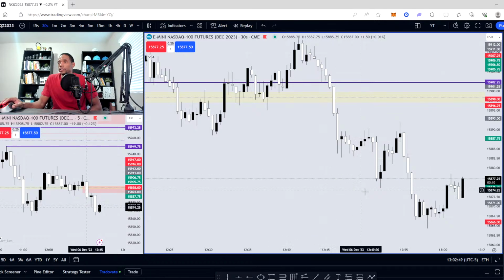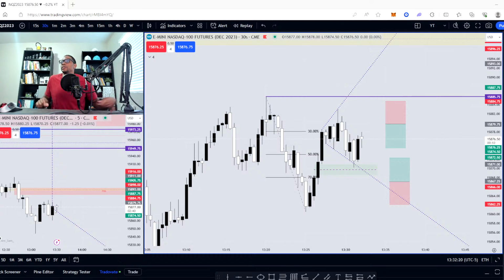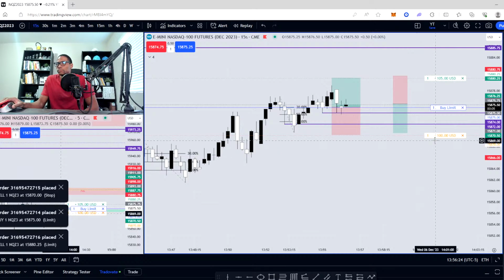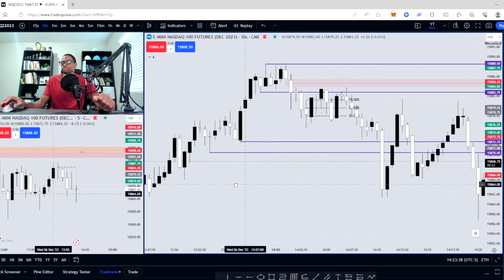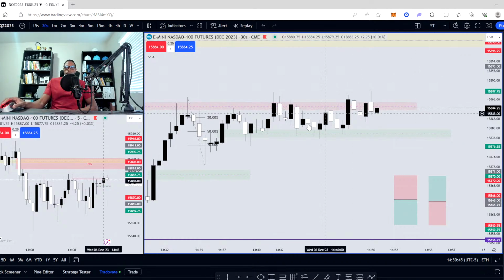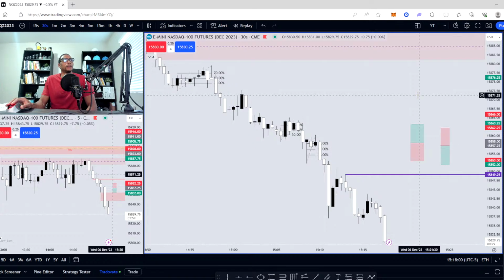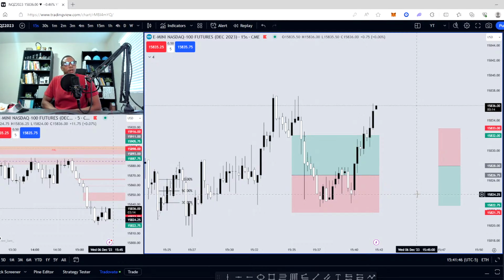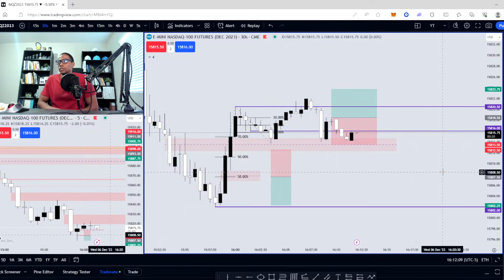Day Trading Live!! Nasdaq Futures 12-06-23 PM